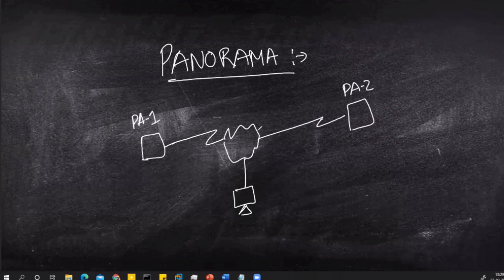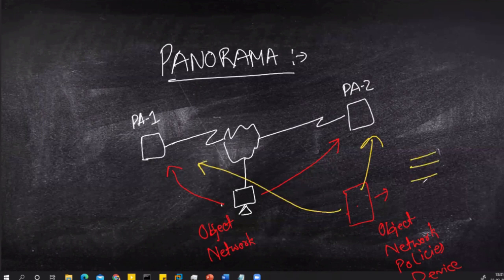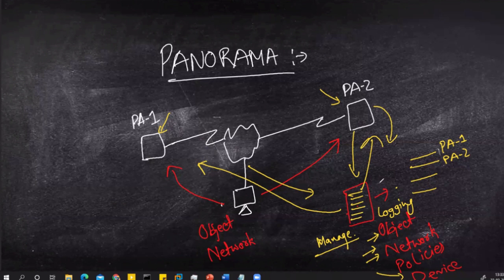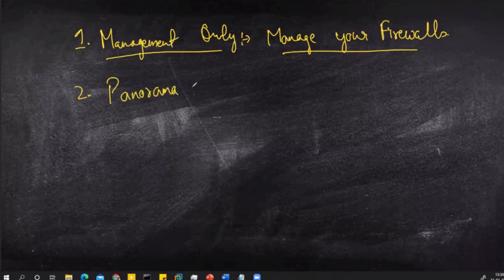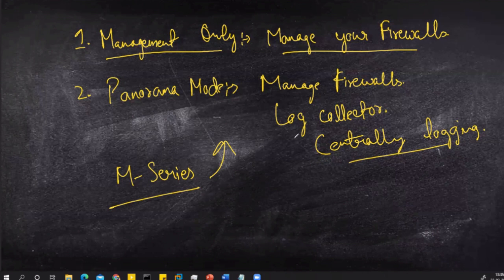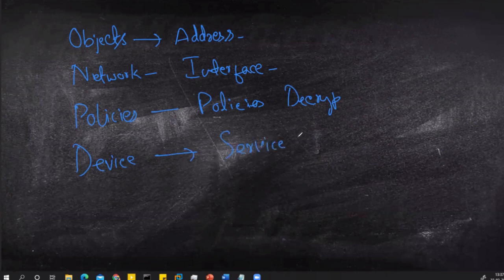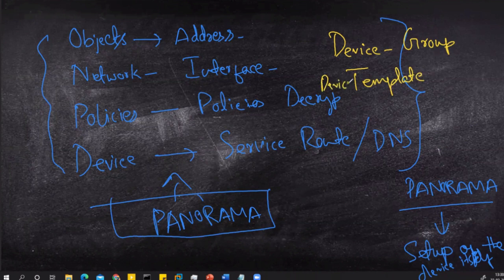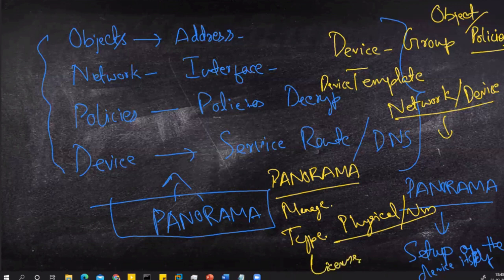Panorama Overview | Full Course on Udemy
Panorama enables you to effectively configure, manage, and monitor your Palo Alto Networks firewalls with central oversight. The three main areas in which Panorama adds value are:

• Centralized configuration and deployment—To simplify central management and rapid deployment of the firewalls and WildFire appliances on your network, use Panorama to pre-stage the firewalls and WildFire appliances for deployment. You can then assemble the firewalls
into groups, and create templates to apply a base network and device configuration and use device groups to administer globally shared and local policy rules. See Centralized Firewall Configuration and Update Management.
• Aggregated logging with central oversight for analysis and reporting—Collect information on activity across all the managed firewalls on the network and centrally analyze, investigate and report on the data. This comprehensive view of network traffic, user activity, and the
associated risks empowers you to respond to potential threats using the rich set of policies to securely enable applicaons on your network. See Centralized Logging and Reporting.
• Distributed administration—Enables you to delegate or restrict access to global and local firewall configurations and policies. See Role-Based Access Control for delegating appropriate levels of access for distributed administration.